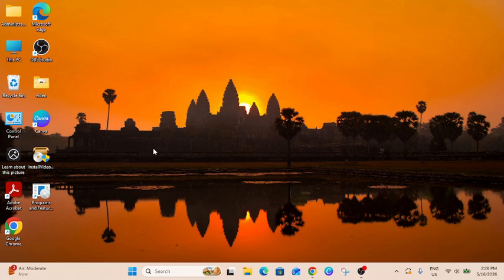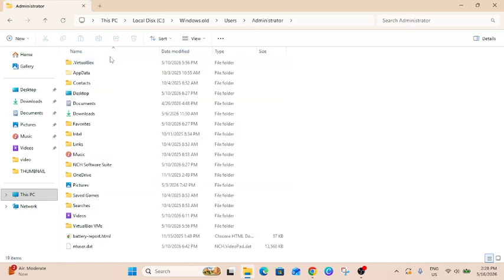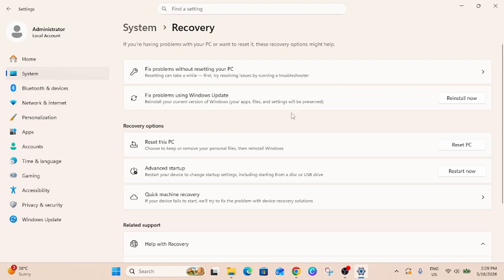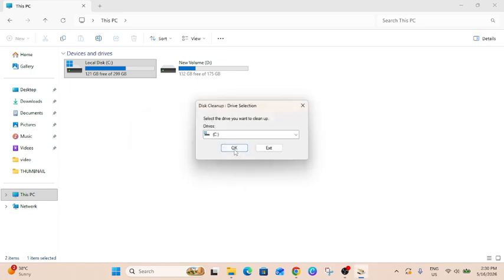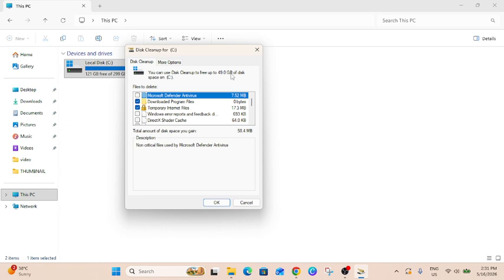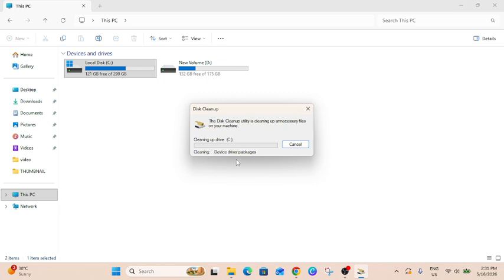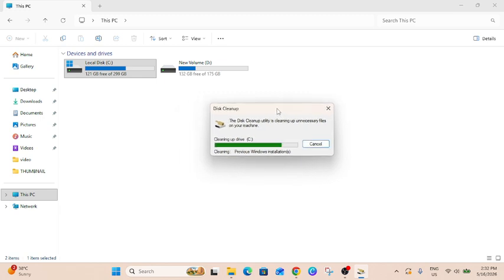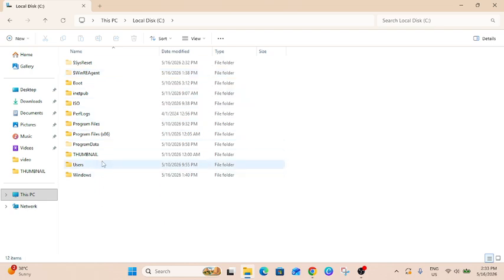How to DELETE WINDOWS.OLD Folder and free up 50GB Space From C drive (✅2026)